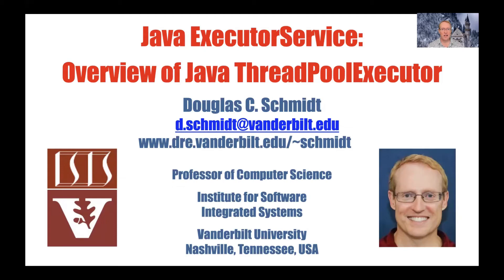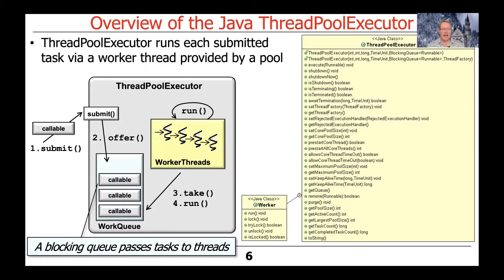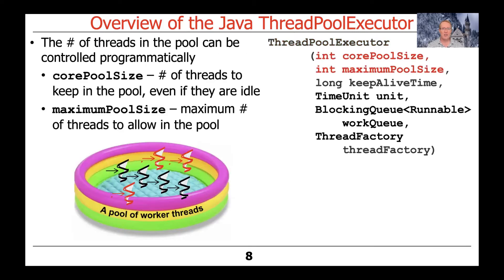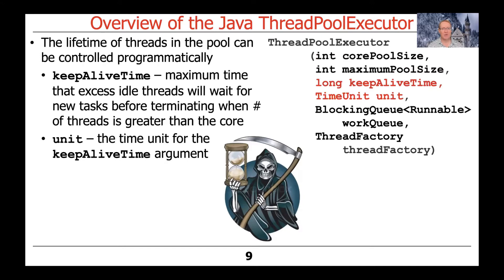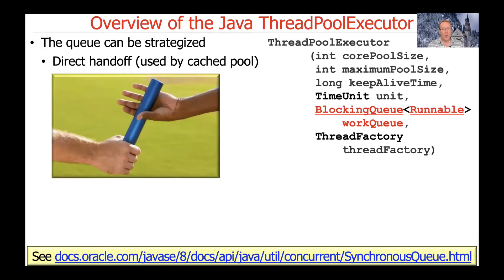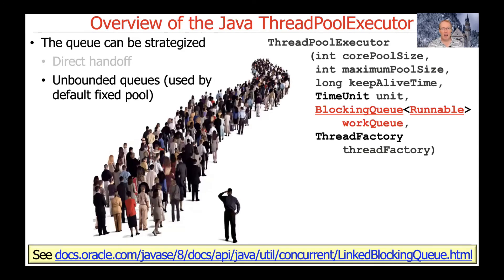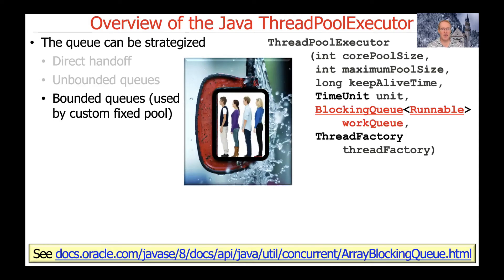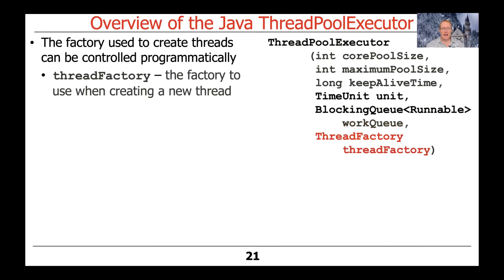Overview of the Java ThreadPoolExecutor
This video gives an overview of how the Java ThreadPoolExecutor implements ExecutorService, focusing on how its behavior can be customized by passing parameters to its constructor(s).